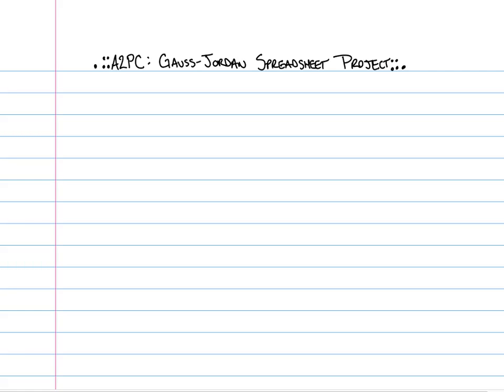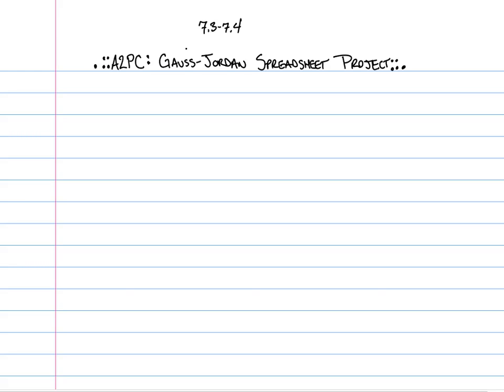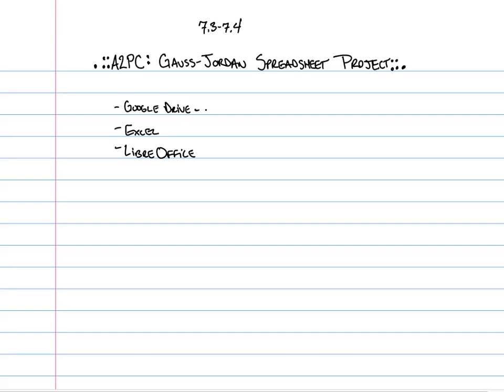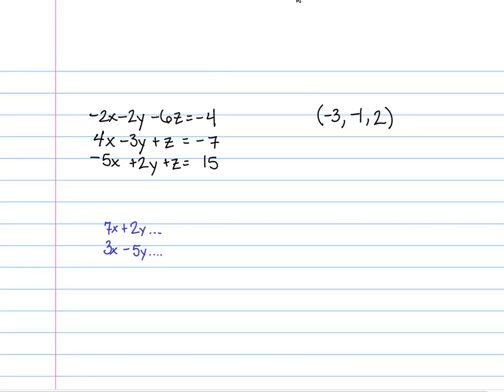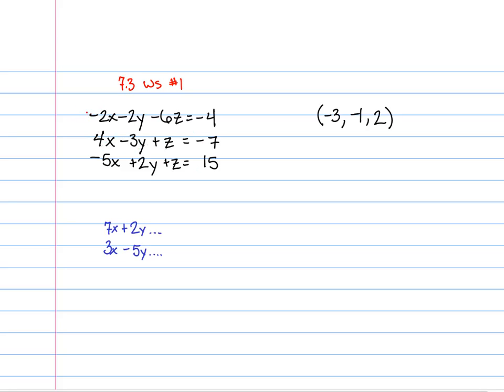A2PC: 7.4 Gauss-Jordan Spreadsheet Program Tutorial